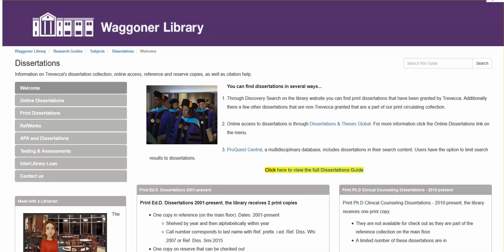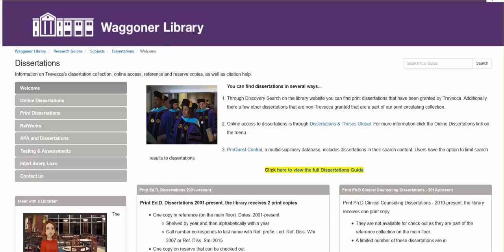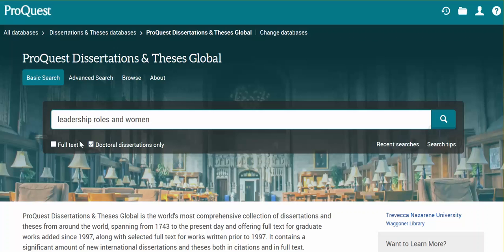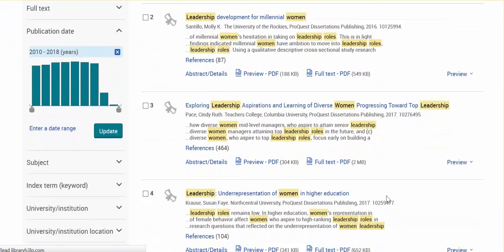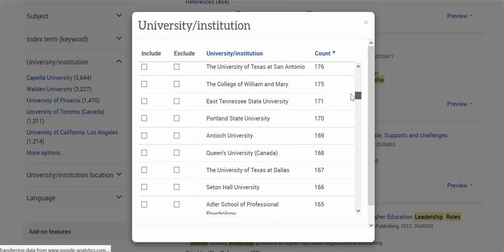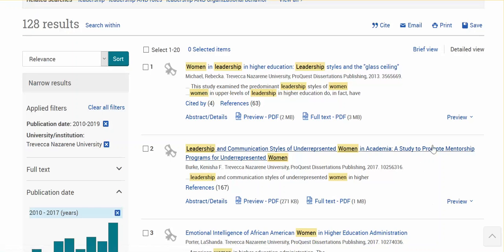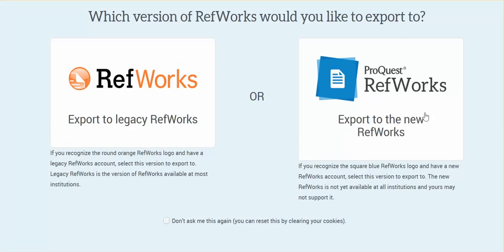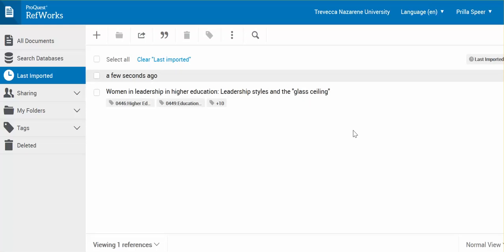RefWorks: Exporting Dissertations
Steps to export a citation from Dissertations & Theses Global into your RefWorks account.